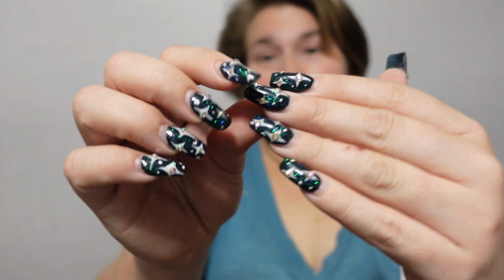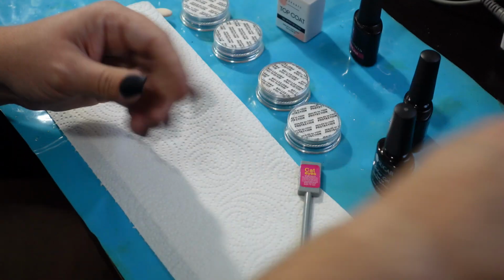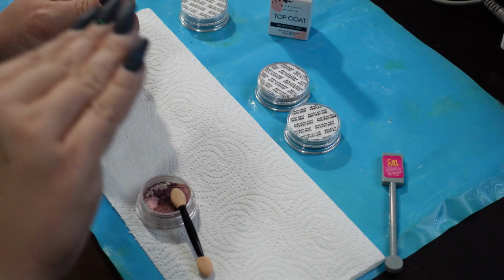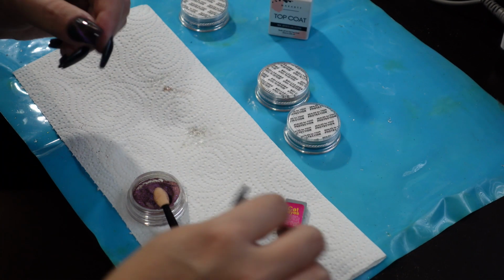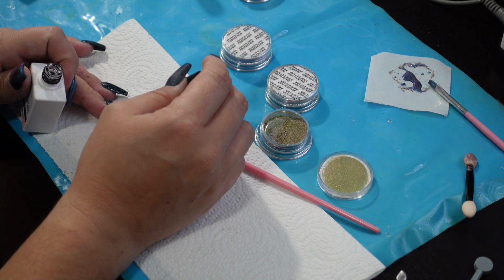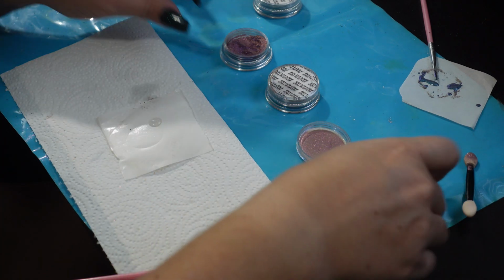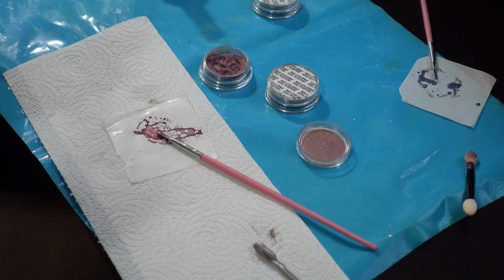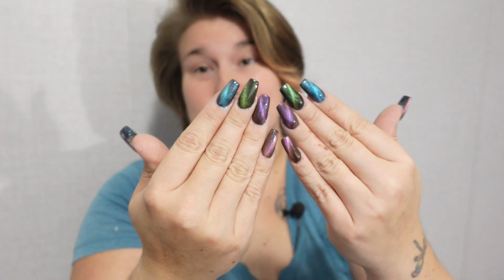Allstarry Chrome Cat Eye Nail Pigment Review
Let's try the Allstarry Chrome Cat Eye Nail Pigment!!!

This video is not sponsored the product was sent to me for an honest review and all opinions are my own.

Warning this video is not for children it requires equipment that should only be used by an adult.

Mailing Address:
Stephanie Gordon

FREE Economy Shipping on orders $99+ to US and Canada.

All of the information in this video is my own personal opinion, YouTube, Cricut, Instant Pot and or any other company are not responsible or reliable for any of the information, opinions, or content of this Video.